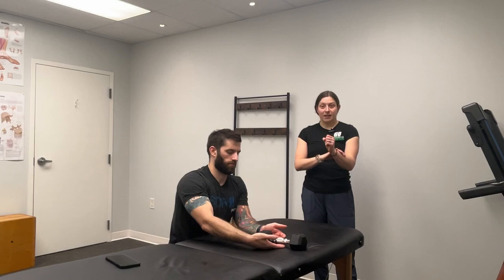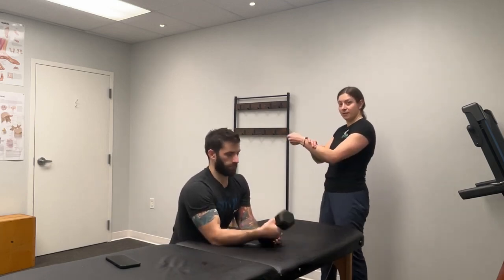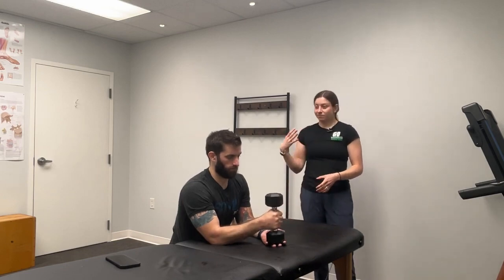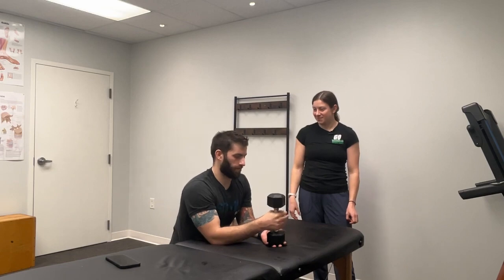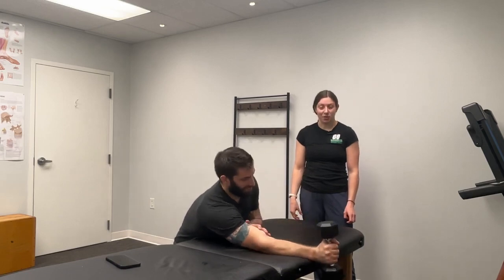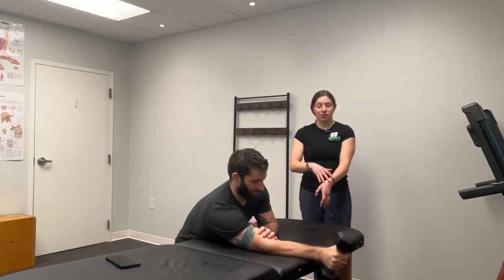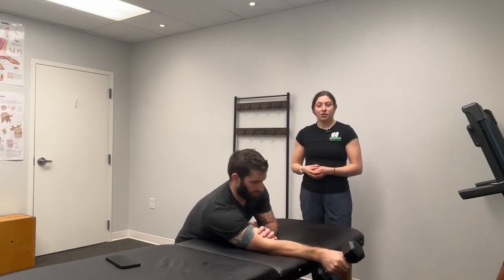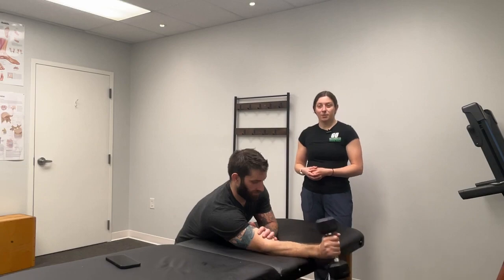Body Armor EP 692: Fixing wrist pain with Wrist Hammer Curls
Your Problem: Wrist pain interfering with your front rack position or ski ergging in the gym!

Your Solution: Wrist Hammer Curls

Your Result: Increased wrist strength and more time in the gym!